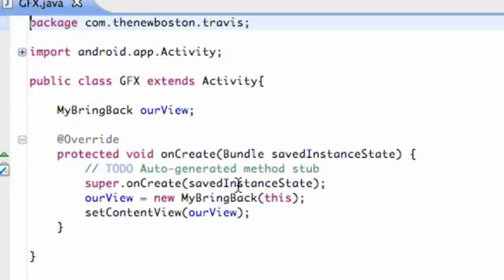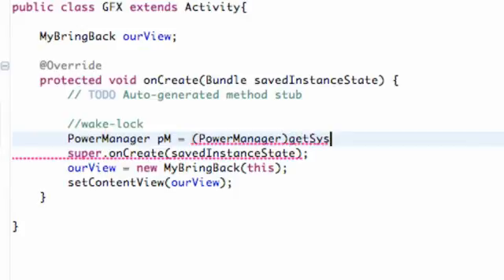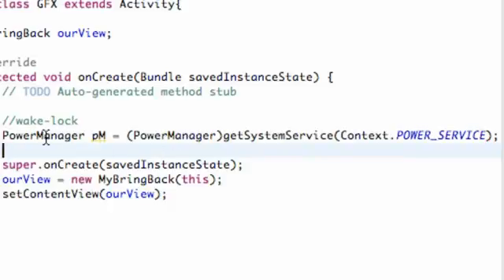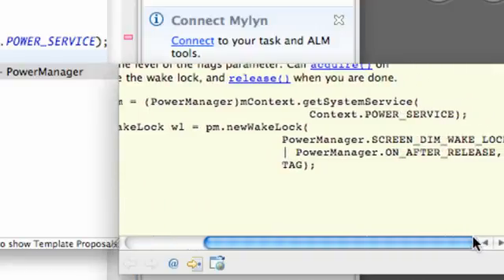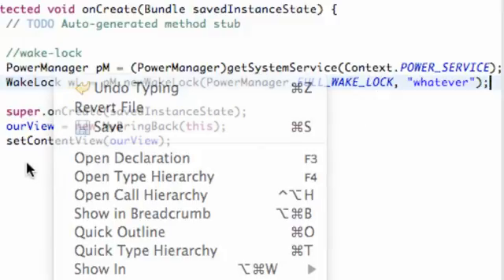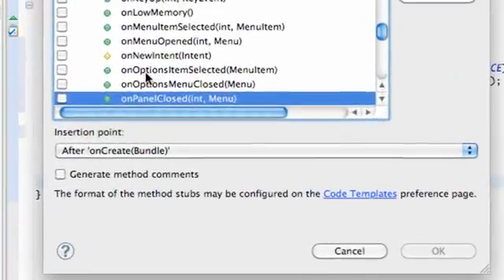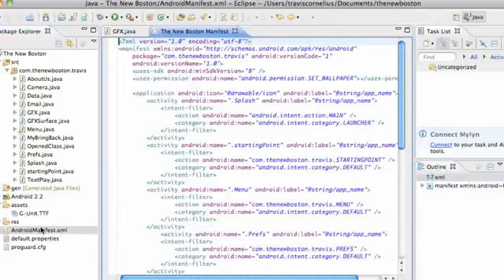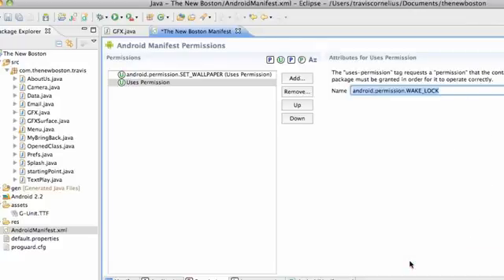Android Application Development 78 WakeLock to keep you app from sleeping